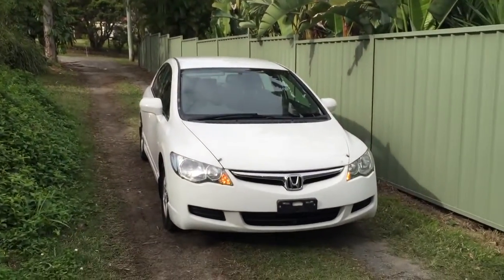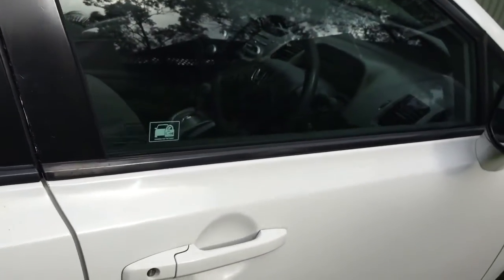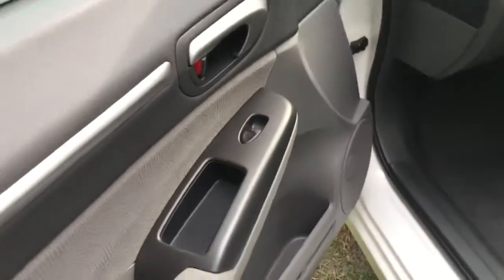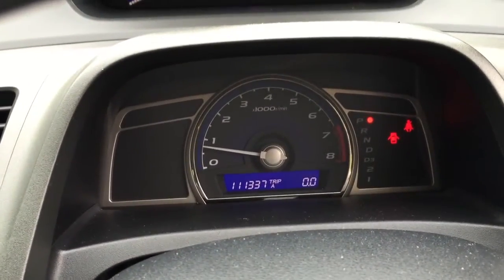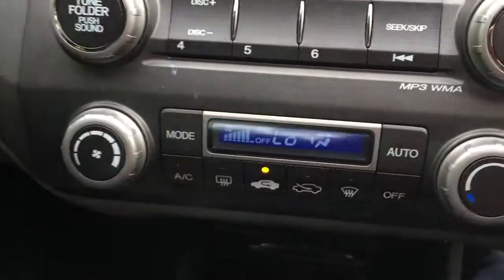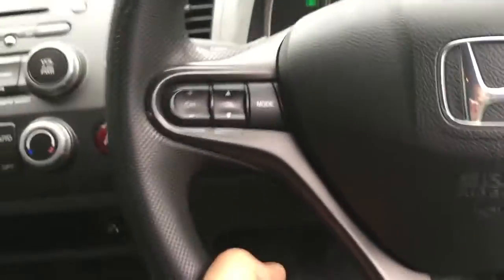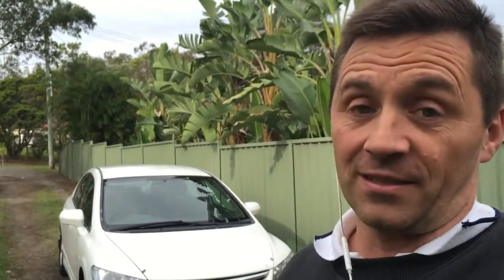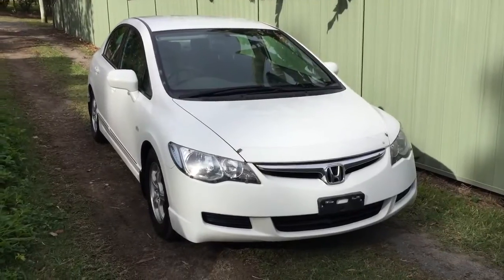(SOLD) 2006 Honda Civic White For Sale review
From $35/week T. A. P. Stylish automatic Honda Civic VTI-L sedan. Price includes RWC, 12 months Roadside Assist and 6 months Qld rego. Drive away. No more to pay. Excellent value for money. Warranty available. No Haggle. No Hassle. No Offers. Easy Buying.

* A reliable stylish automatic sedan with a very low 111,337 kms on the clock;
* 6 months Qld rego;
* Road Worthy Certificate (RWC);
* 12 months Roadside Assist;

This stylish super modern automatic sedan was hand picked for reliability and safety. Featuring a fuel efficient 1.8L engine, 4 speed automatic transmission, cruise control, power windows, power mirrors and power steering. It has many other features such as icy cold air conditioning, ABS, dual air bags, central locking, radio and 6 CD in dash. This has an exceptional mechanical inspection report. It has been well looked after and is a  must to inspect.

Enquire now, and I’ll send you a video walk around of this vehicle where you can see the excellent condition for yourself.

This stylish automatic sedan with very low kilometres won’t last long at this price.